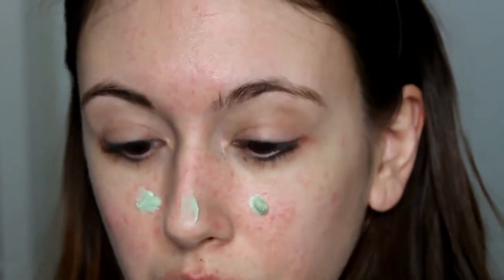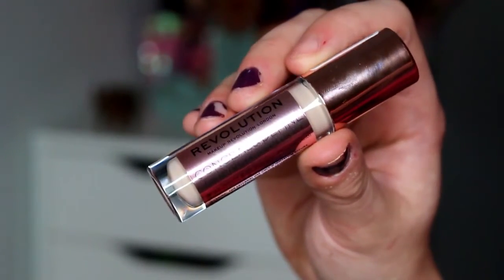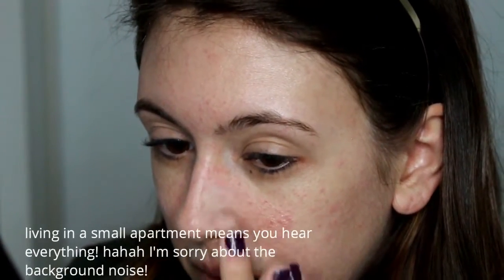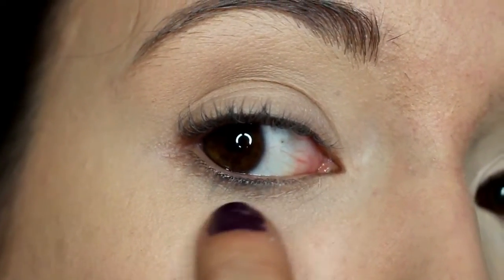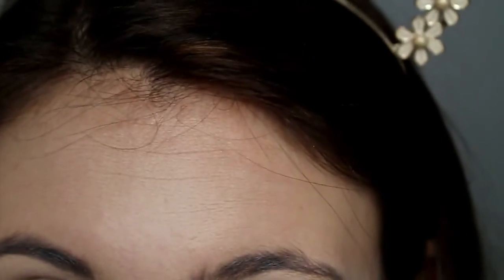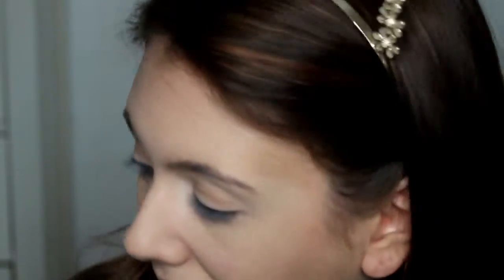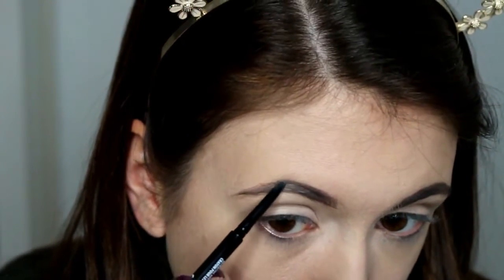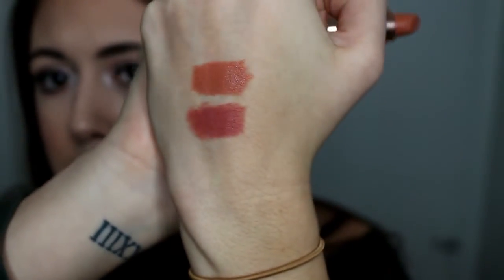TRY-ON ULTA HAUL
Hey guys! Today I'm sharing an Ulta haul with you and thought I'd switch it up & do a try-on style. I hope you enjoy! xoxo

♡ PRODUCTS MENTIONED ♡
- No7 Radiant Results Revitalising Cleansing Wipes

- Physician's Formula Spotlight Illuminating Primer

- Flower Beauty In Your Prime Revitalizing Primer

- E.L.F. 16HR Camo Concealer

- Makeup Revolution Conceal & Define Full Coverage Concealer

- CoverGirl Micro-Fine + Define Pencil

- Colourpop Creme Lux Lipstick "Appy"

- Milani Bold Color Statement Lipstick "I Am Smart"

♡ OTHER MAKEUP ♡
- Jane Cosmetics Bronzing Powder "Inspire"
- Jouer Rose Quartz Powder Highlighter
- Colourpop Fame Eyeshadow Palette